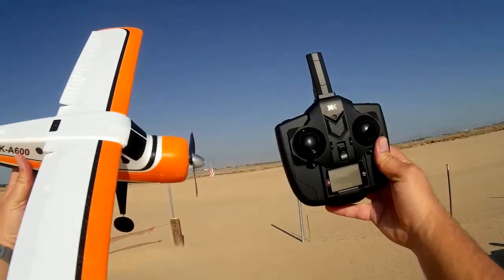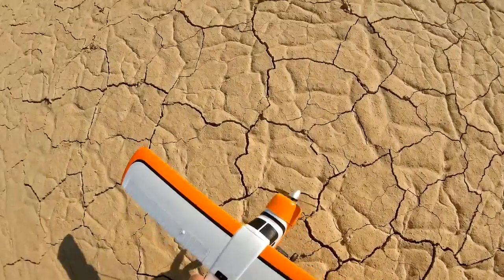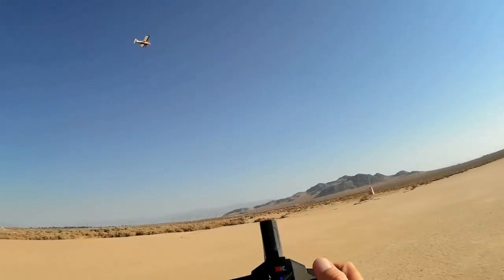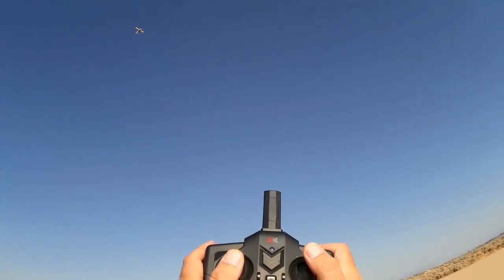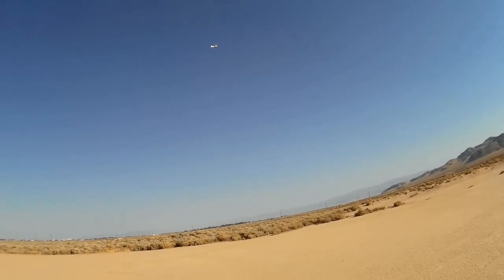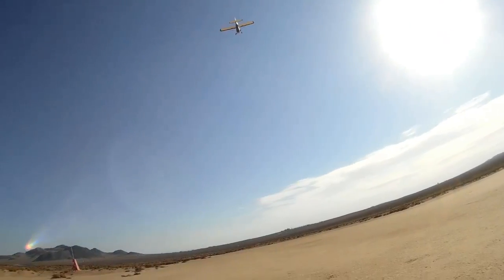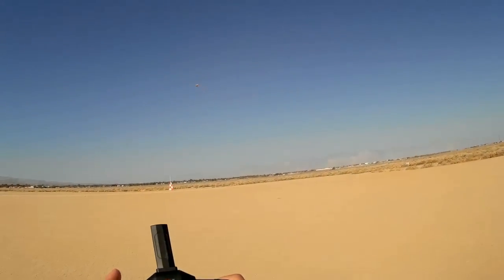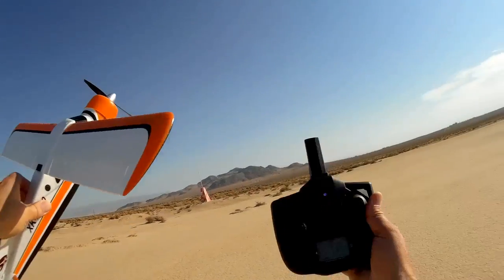XK DHC-2 A600 RC the Easiest RC Airplane to Fly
This BRUSHLESS motor RC airplane has sensors that automatically stabilize the airplane.  It's almost crash proof, even in the wind. Don't believe me? Watch this video.  You can turn off the stabilization for stunts, loops, rolls, inverted flight, Immelmann's, etc... But if you get into trouble, just push a button, it will automatically right itself to save your butt and airplane. It really is cool! I like it, Ilikeitalotttt.

MUSIC LICENSE
"Awel" by stefsax